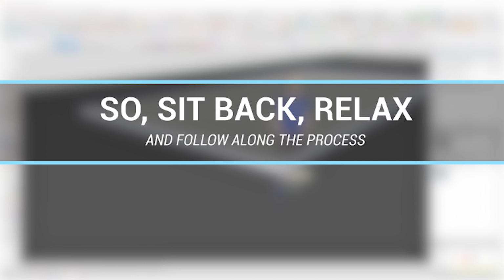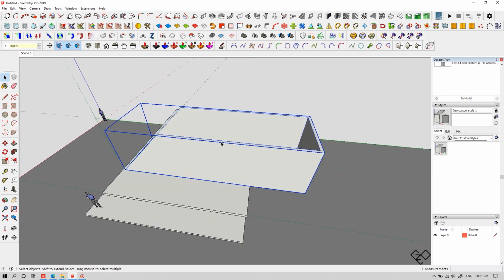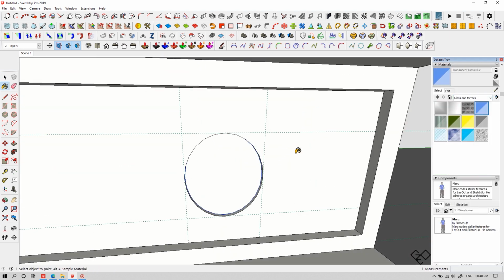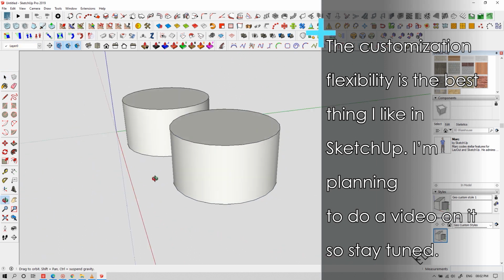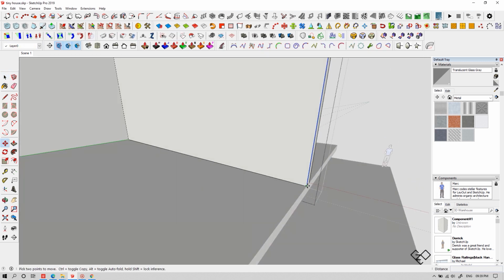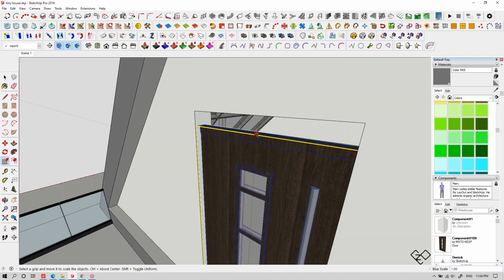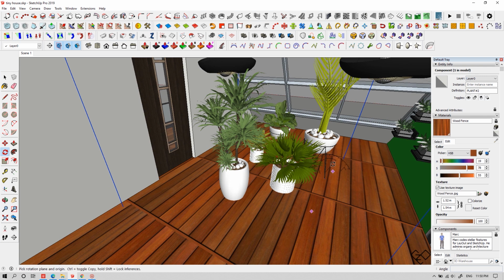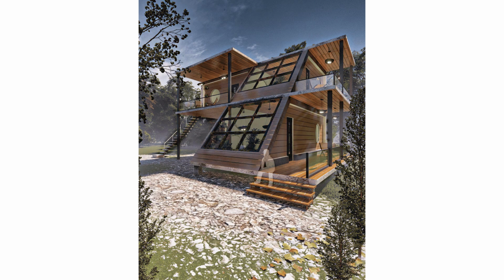How to make a tiny house in SketchUp - in one hour | 2020 | Geo Creations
In this video, we're gonna see How to make a tiny house in SketchUp within an hour. the workflow includes the modeling from scratch in sketchup, rendering in lumion and post processing in photoshop.

Feel free to dislike if you didn't like the video and tell me the reason in the comments😊. Share this to people who will find this video useful.

Feel free to D.M me on Instagram for any suggestions or doubts.

Ciao.